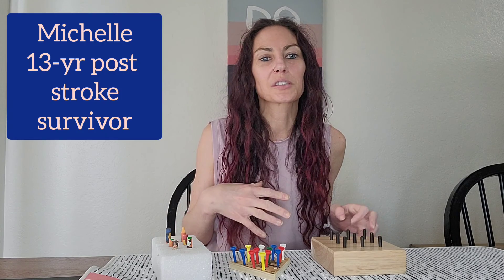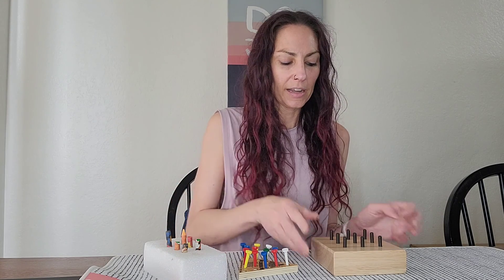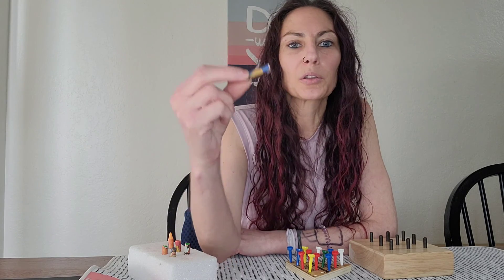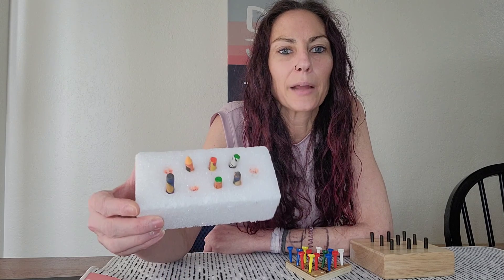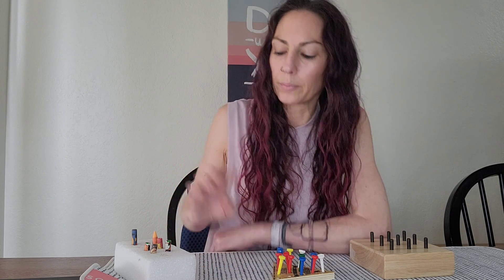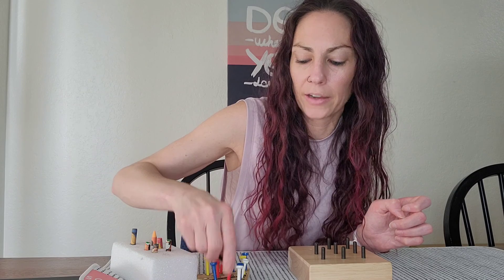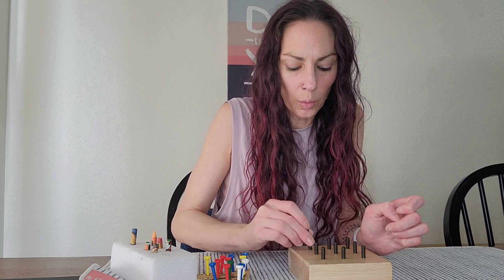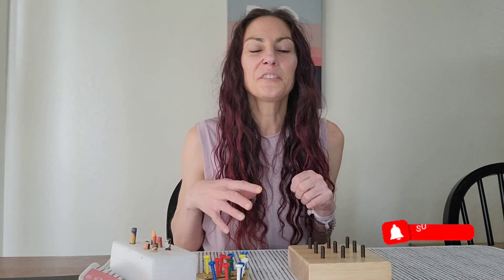Post Stroke Hand and Finger Exercises (DAY 22- Finger dexterity & precision)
I'm focusing on post stroke hand exercises for this 22 exercises in '22 video series. These are all the exercises I personally did when I was working on my functional stretching and finger exercises that made improvements for me post stroke, and it is my hope they will for you too. Try them and if you do them consistently first thing in the morning when you wake up, followed by electrical stimulation. Start with the exercises in the first couple days if you are new to therapy on your own at home and progress as you can but make sure you add in the electrical stimulation settings I share, especially the thumb opposition pad placement when you see that day. This is one of the most important because it brings your hand into a functional “C” position which is what sets us up for success going forward with our hands. I am telling you what works because I know it works from experience, this is what worked for me to get to where I am in the videos you see me post of my therapy exercises, which I will begin posting on this YouTube channel. I just want your recovery to be easier than mine, start early, by that I mean to start today! With the video you are watching or go back to Day 1 which I will link to in every video’s description

ADJUSTABLE RESTING HAND SPLINT (aff) -This is the one most like my blue brace, where you can adjust the finger and thumb pieces to stretch your hand in exactly the way you need to. I stretch my thumb out to the side as far from the palm as possible.

BLUE HAND BRACE (adjustable)- This is the brace I use at home

Electrical Stimulation Machine: NMES (Neuromuscular Electrical Stimulation machine)

2x2in SQUARE ELECTRODES (aff)
1in CIRCLE ELECTRODES (aff)
2.75in CIRCLE ELECTRODES (aff)
ELECTRODES MULTI SIZE PACK (aff)

GRIP STRENGTHENER & FINGER EXERCISER MULTIPACK (aff)

MASSAGE GUNS
Mini Massage Gun (aff)
Small Massage Gun (aff)

9 PEG EXERCISE

My name is Michelle, I am a 13-year post stroke survivor who fell in love with how exercise made me feel and eventually saw improvements in my stroke affected arm from exercising. I became a certified personal trainer, an exercise therapist and corrective exercise specialist to help others be able to use exercise, improve physically with increased strength, endurance, and range of motion as well as to improve mood and fight depression.
I have a YouTube channel and make videos that not only document my journey and process to see gains in my own recovery but to help other stroke survivors with exercise ideas to see gains in their own recovery. I focus on information related to recovery that will help all survivors see physical improvements and better mental wellbeing

(I am an Amazon Associate and some of the links above are affiliate links, and I may receive a small monetary amount from qualifying purchases, and this is not an extra cost for you. I try to help others improve beyond the insurance costs of a PT/OT)